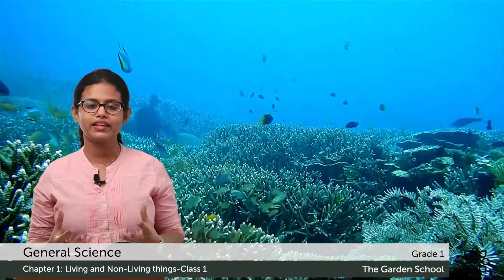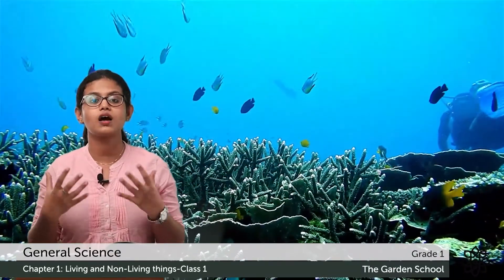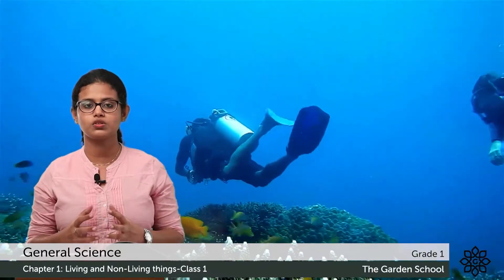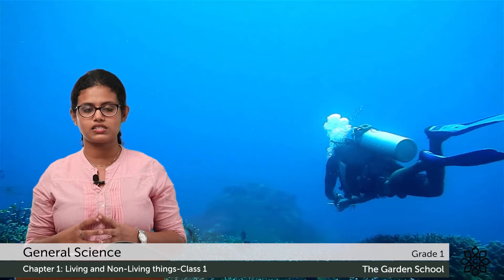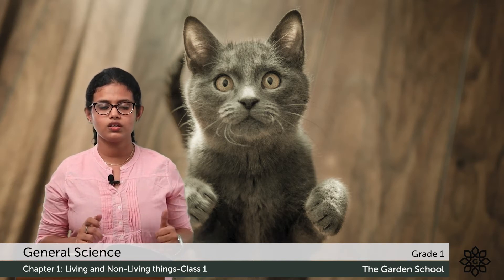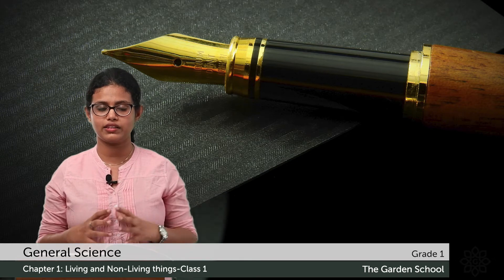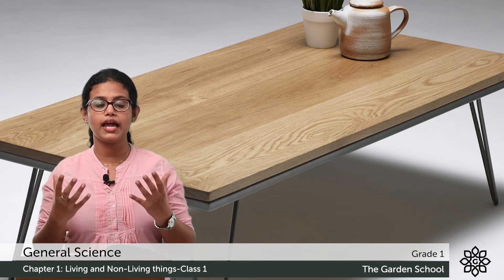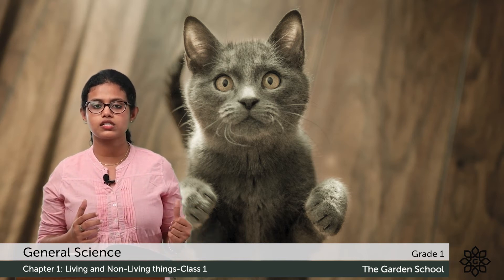Grade 1 General Science Chapter 1 Class 1 Living and non living things